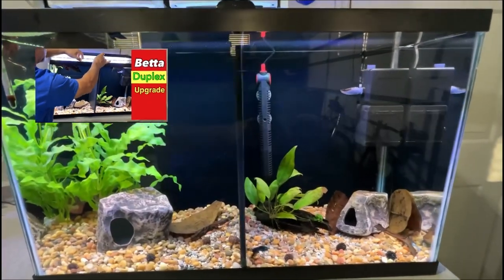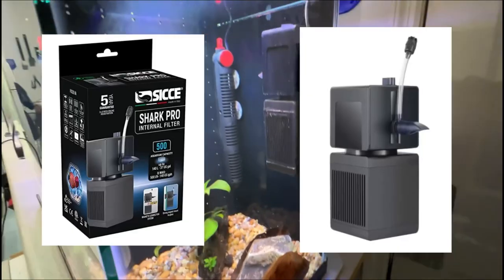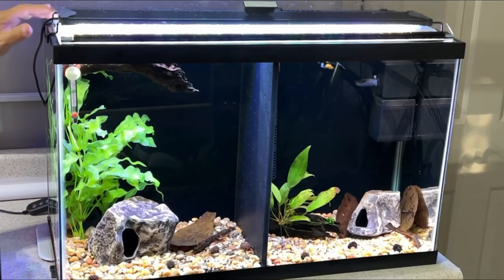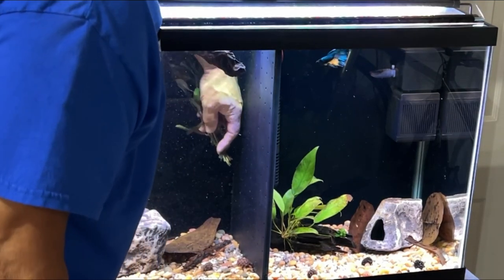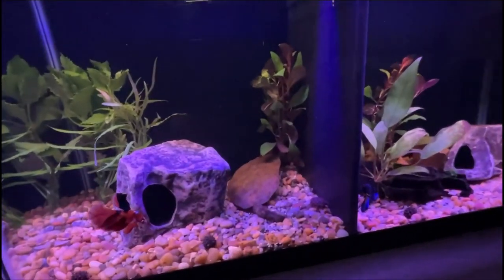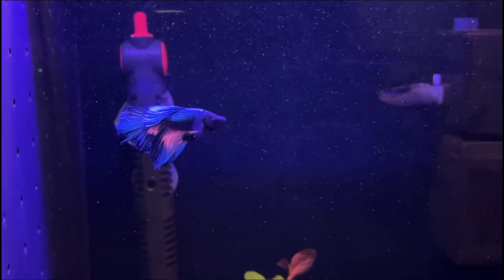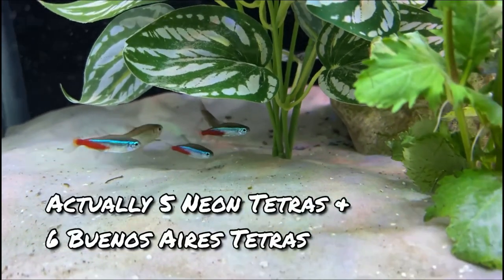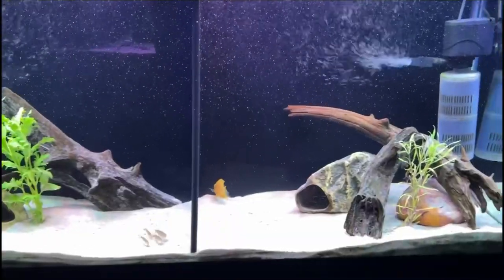New Fish, New Plants and a Betta Tank Upgrade *My Local Fish Store Pick-Ups Revealed*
Here are the plants and fish I picked up during my recent trip to my favorite local fish store, The Aquatic Critter (see my prior video

Some of the plants will be used in the first of a two part upgrade to the "Betta Duplex" (see Betta Duplex video The new fish, revealed at the end of this video, will be part of a new GlassCages rimless tank set up.

We all learn from each other at this channel.  Remember to always be learning and don't ever forget that you reading this right now - YOU ROCK!

Copyright protected music used with permission:
Casa performed by Bonsaye